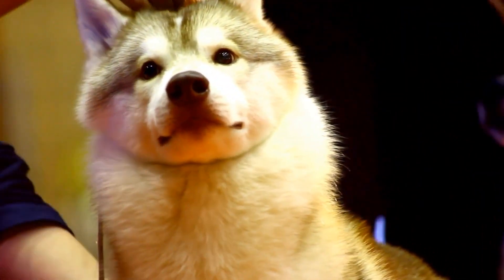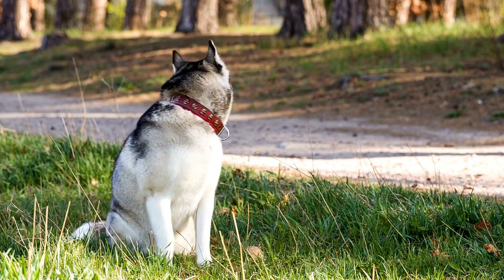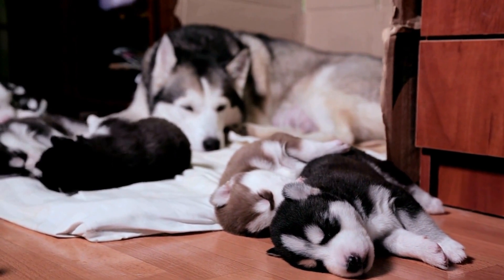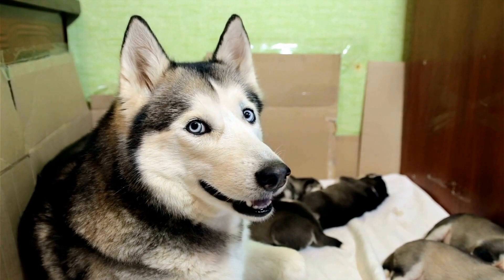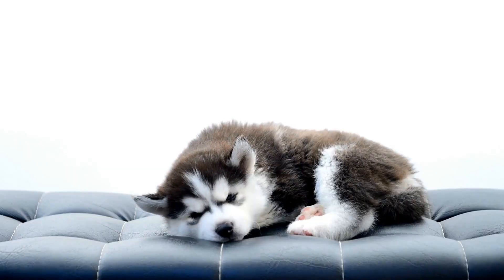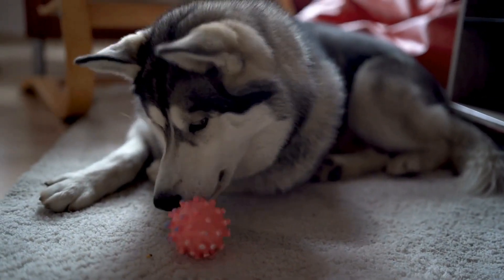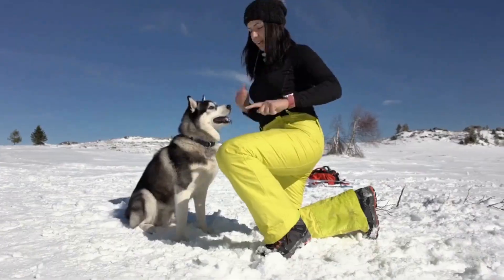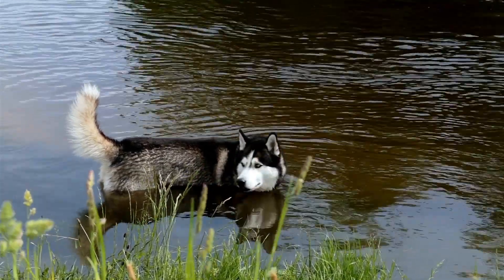Siberian Husky vs Hot Weather Summer Survival Tips!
The Siberian Husky is a breed known for its thick double coat, developed to withstand the harsh winter climates of Siberia
  However, this also means that they can struggle when it comes to dealing with hot weather, particularly during the summer months  As a responsible Husky owner, it is important to take extra precautions to ensure that your furry friend stays happy and healthy in the heat  In this article, we will provide you with some essential summer survival tips for your Siberian Husky

1 Hydration is Key

Just like humans, dogs need to stay hydrated, especially in hot weather  Make sure your Husky has access to fresh drinking water at all times